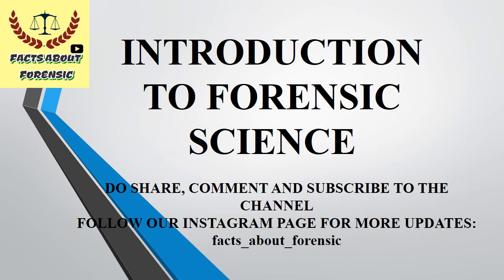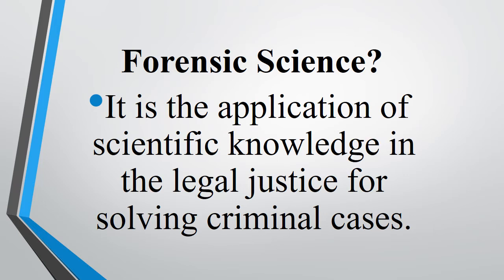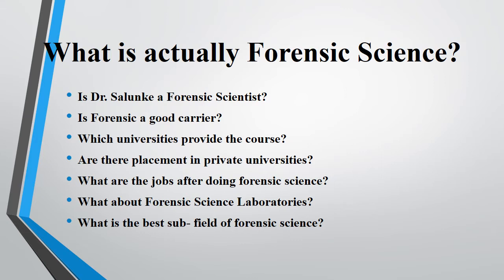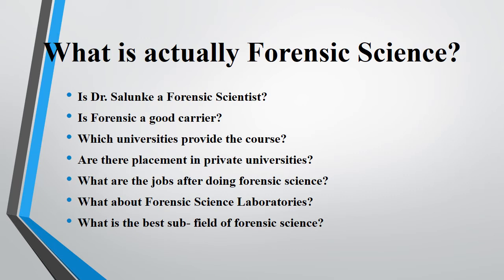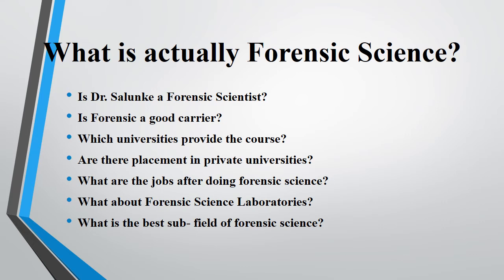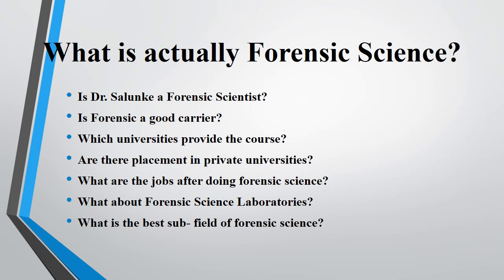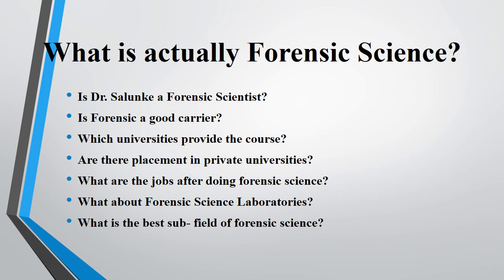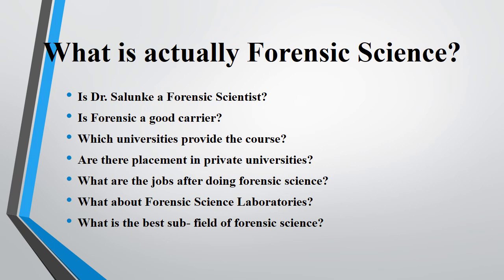What is the reality of Forensic Science?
As many of the us are interested in the field of Forensic Science. Many websites provide the details but are those true?
I guess no!
Want to know the reality?
Go and watch the Video.
I am Forensic Science student and I had many expectations from the field. After entering this field I have faced the reality. I have explained my views in this video and answer some of the frequent asked questions.
If you have more questions then you can comment. I will answer them in further videos.

Give your feedback in the comment section!